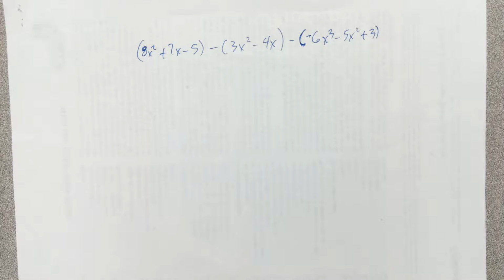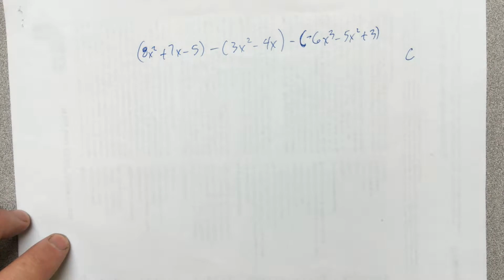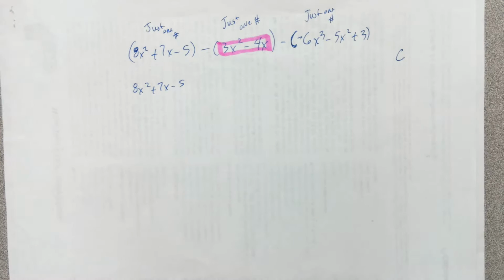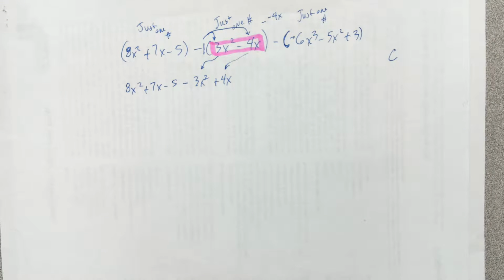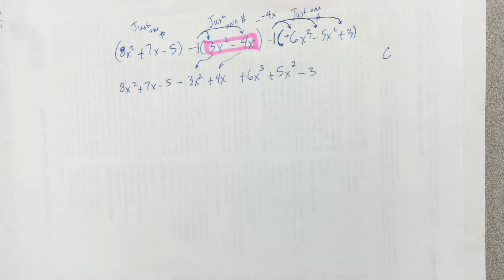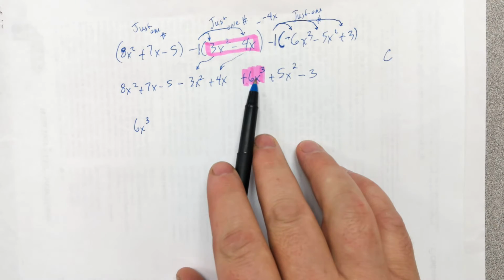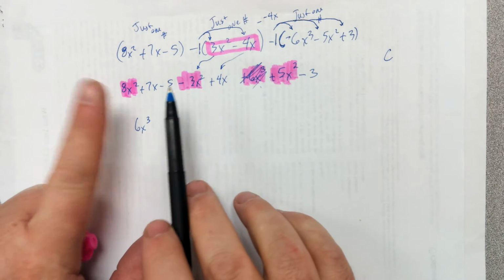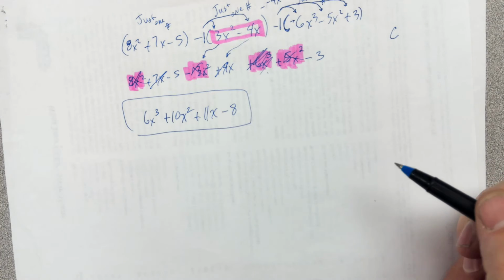Adding and Subtracting Polynomials - Review Problem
This is a quick review of a HW problem in math 081.